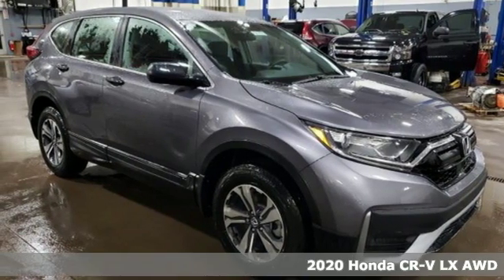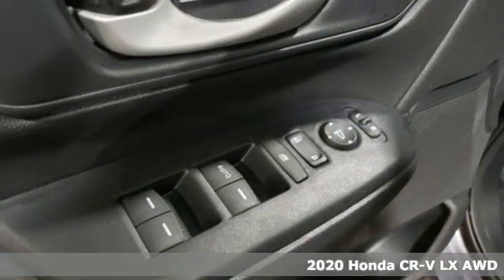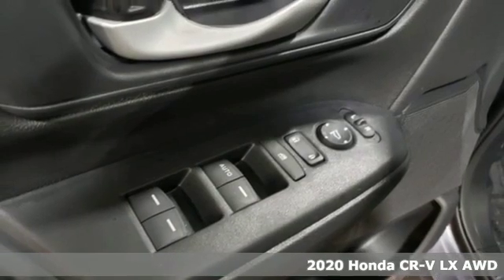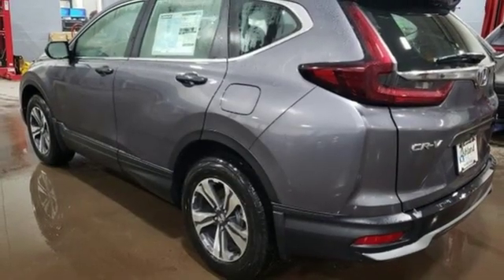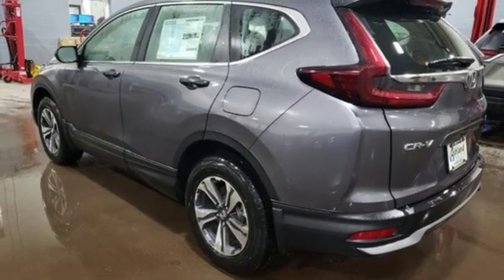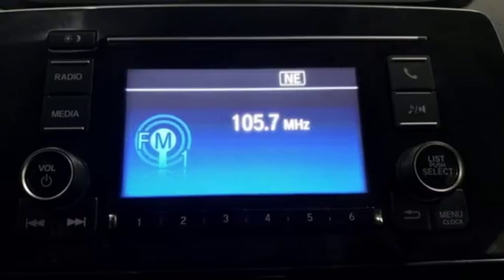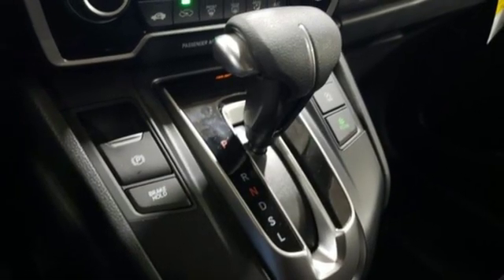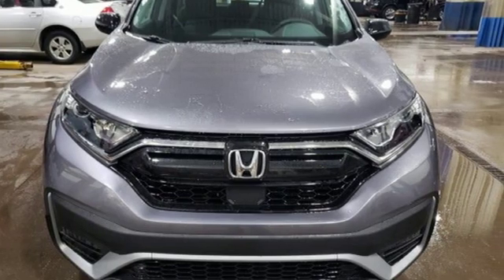New 2020 Honda CR-V Ashland, WI H20-9201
Year: 2020
Make: Honda
Model: CR-V
Trim: LX
Engine: 4 Cyl. 1.5 L
Transmission: Variable
Color: Modern Steel Metallic
Stock #: H20-9201
VIN: 5J6RW2H29LL001443

Address:
2301 Lake Shore Dr. E.